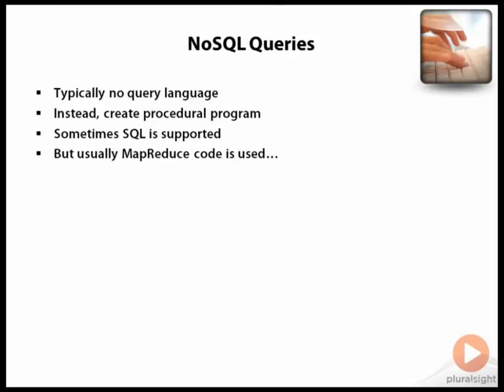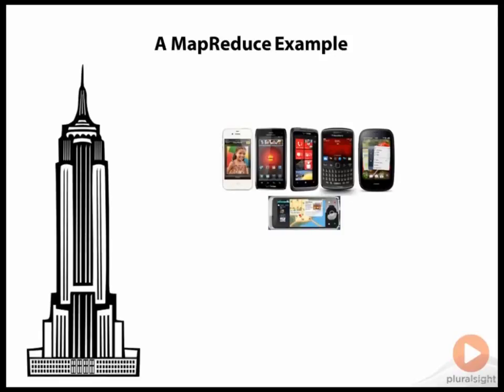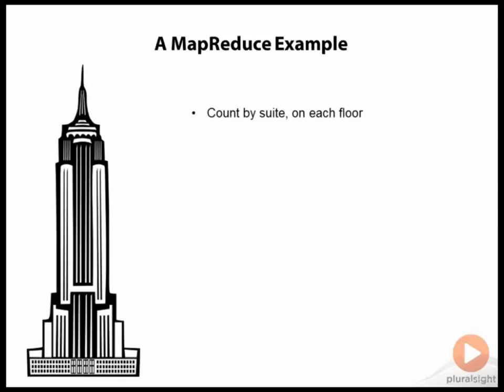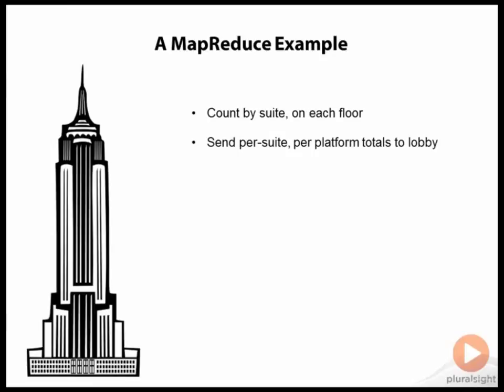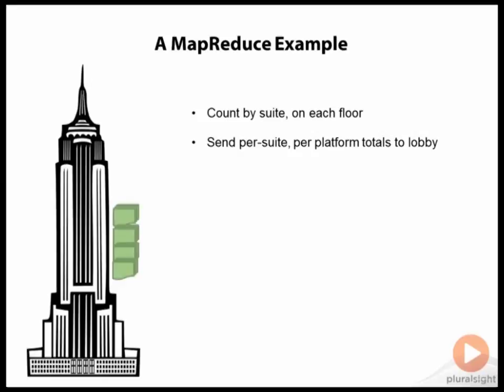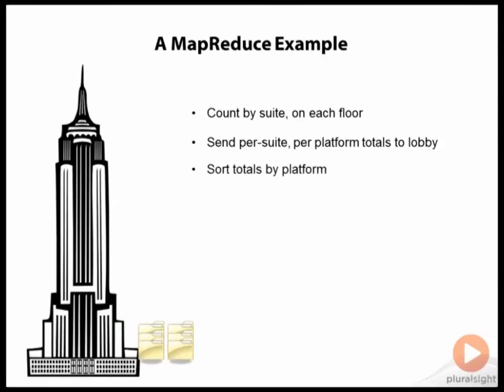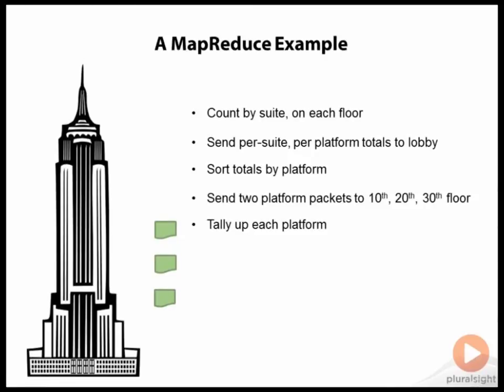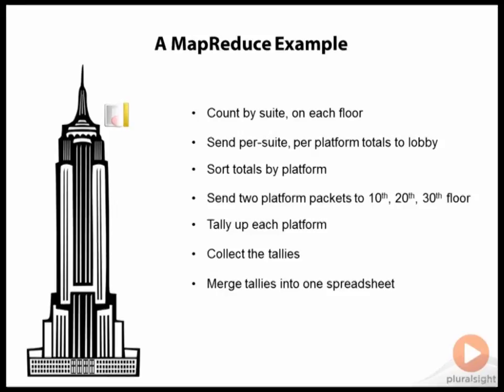Using MapReduce to Query a NoSQL Database | Pluralsight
Just because you're using a NoSQL database doesn't mean you can't do queries.  In this video excerpt from Andrew Brust's course NoSQL:  The Big Picture you'll see how the MapReduce model works and how it applies to NoSQL databases.  In the full course Andrew covers other key topics such as consistency and compromise, document stores and graph databases, and databases in the cloud.

MapReduce to Query to NoSQL Database | Pluralsight